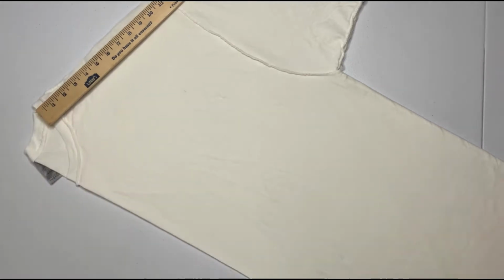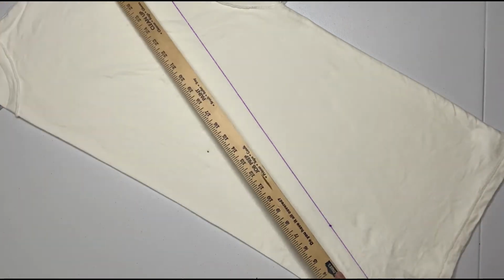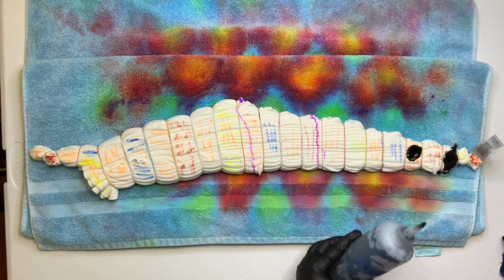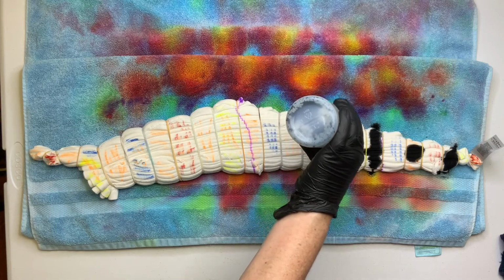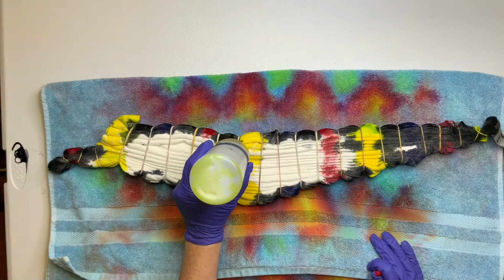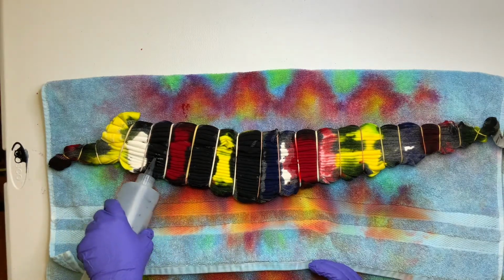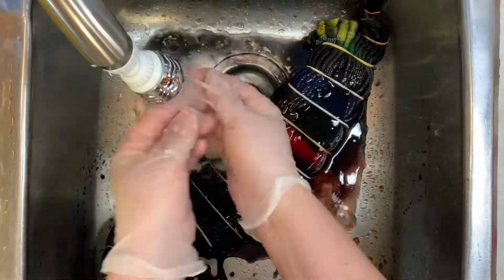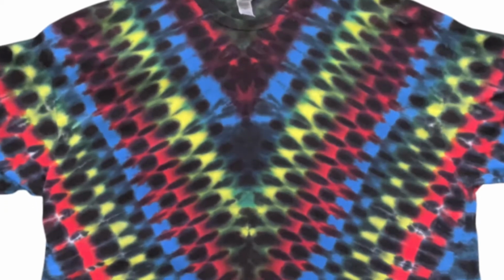How To Tie Dye: “V” DNA Pattern Liquid Dye 5XL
In this tutorial I’m going to show you how to make a “V” DNA pattern liquid tie dye 5XL 100% cotton T-shirt. This fold is great for beginners or seasoned professionals.